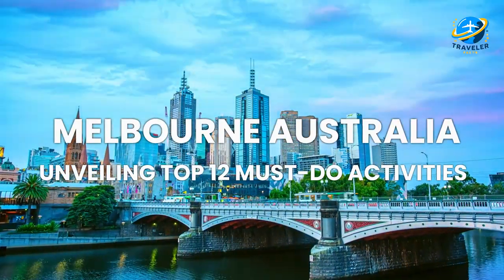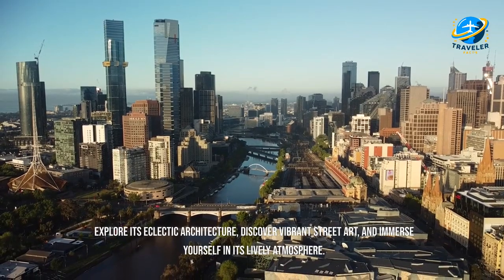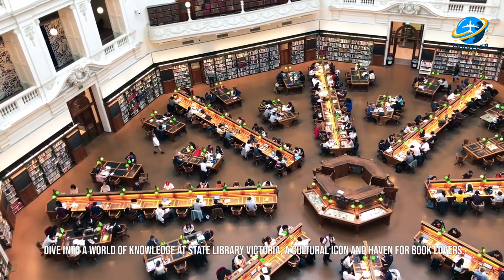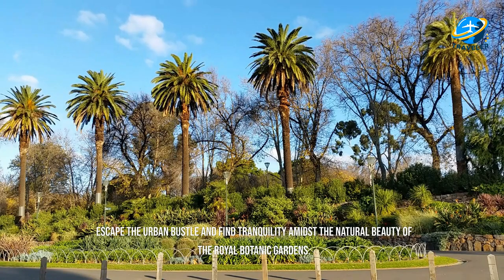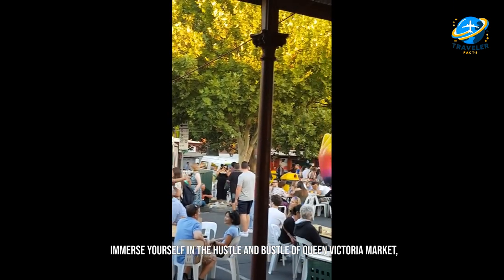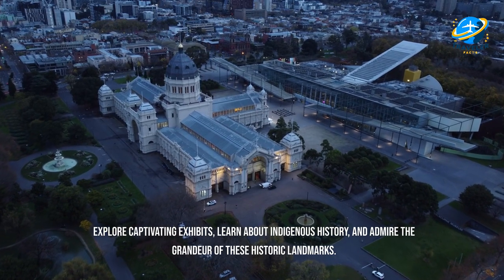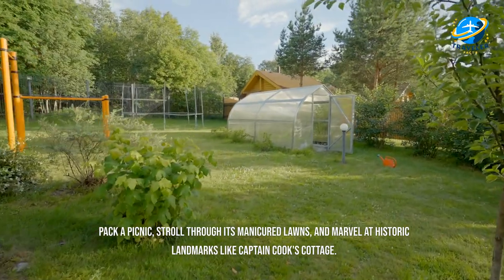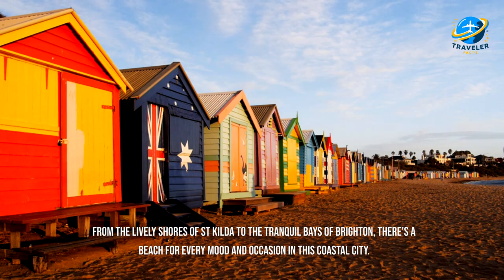Unveiling Melbourne (Australia): Top 12 Must-Do Activities 2024!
Hello there, travelers! Today, we're diving into the vibrant city of Melbourne.
Join us as we uncover the top 12 must-do activities that will make your Melbourne adventure truly unforgettable. @TravelerFact323

0:00 Intro
0:21 Explore Federation Square
0:33 Stroll Along the Yarra River
0:46 Immerse Yourself in Knowledge at State Library Victoria
1:04 Discover Street Art in Hosier Lane
1:16 Visit the Royal Botanic Gardens
1:30 Wander Through Melbourne's Laneways
1:43 Experience Queen Victoria Market
2:00 Explore Melbourne Museum and Royal Exhibition Building
2:16 Take a Tram Ride along Swanston Street
2:28 Enjoy a Picnic at Fitzroy Gardens
2:43 Indulge in Melbourne's Coffee Culture
2:56 Explore Melbourne's Beaches
3:10 Outro

And there you have it – the top 12 must-do activities in Melbourne!
Whether you're exploring its cultural landmarks, indulging in its culinary delights, or soaking up its vibrant atmosphere, Melbourne promises an unforgettable experience. Thanks for joining us on this adventure.